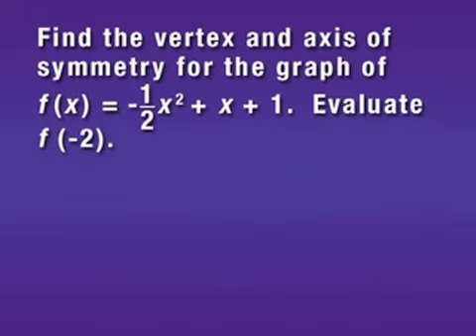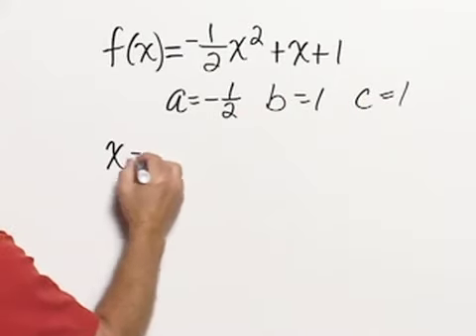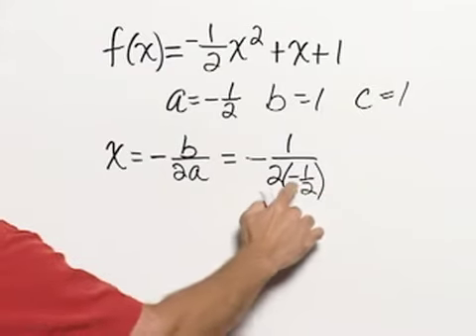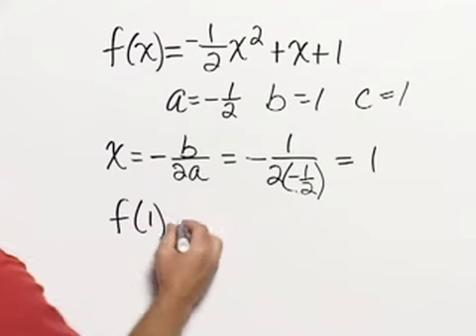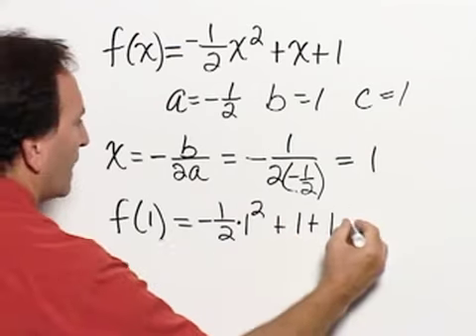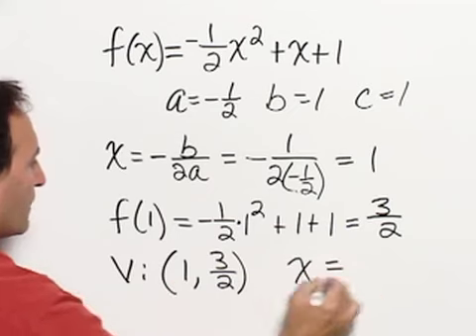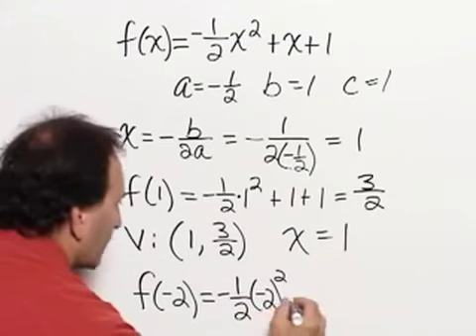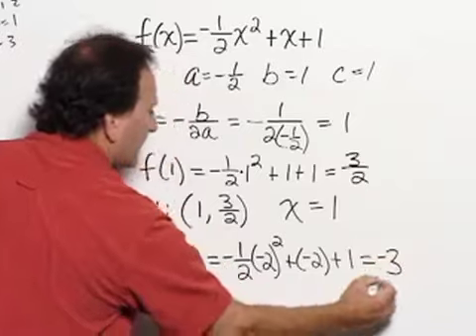Rockswold/Krieger Combo Alg Ch11 Ex1